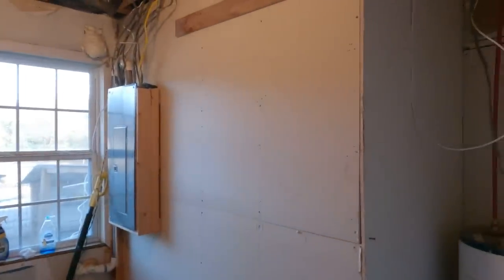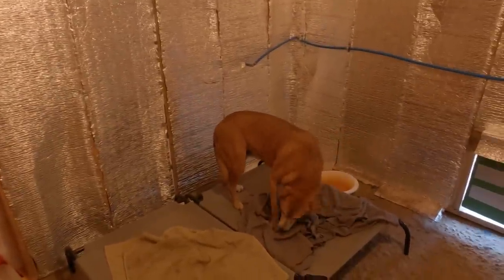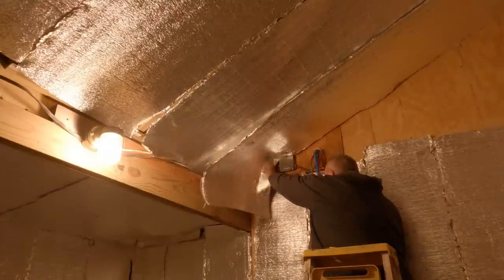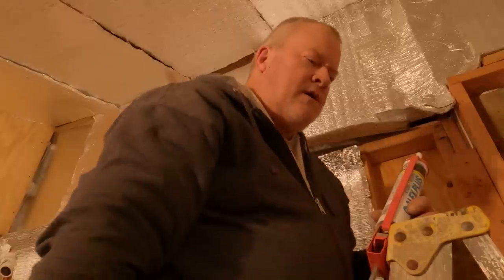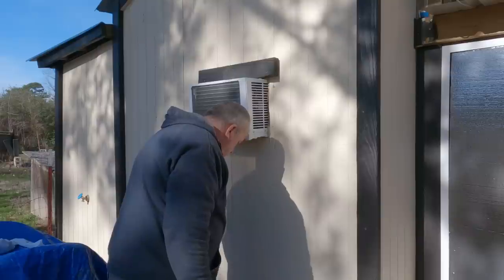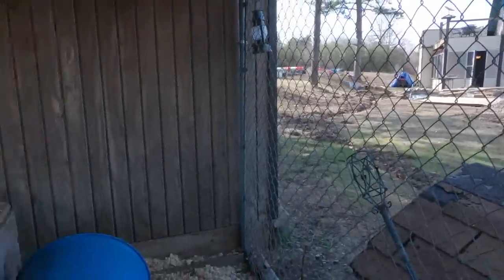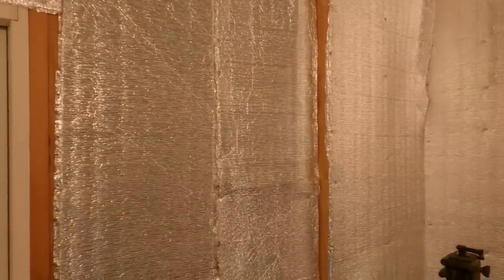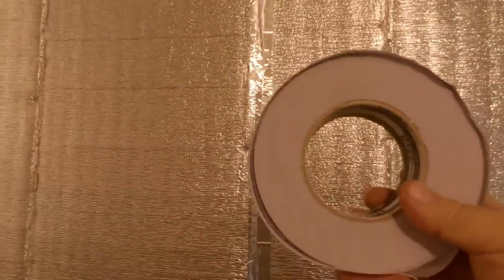New Emergency Projects Next Few Days/ Dogs,Chickens And Well House PRIORITY!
Things are not built for extreme cold weather in the south, But I'm going to get things built that way.They next 2 days will be expensive,but updates need to take place.Well house cannot wait nor can getting Libby enclosed in a mini dog apartment.

Mailing Address:
Dogman
P.O.Box 16
Waldron,Ar 72958